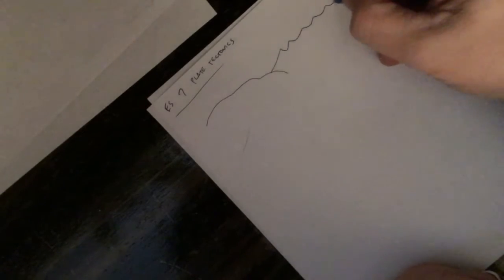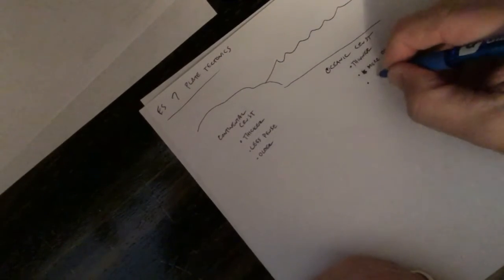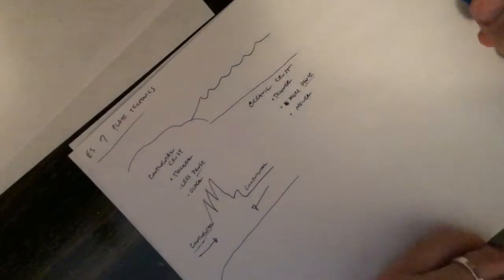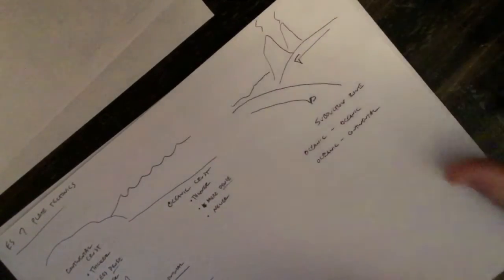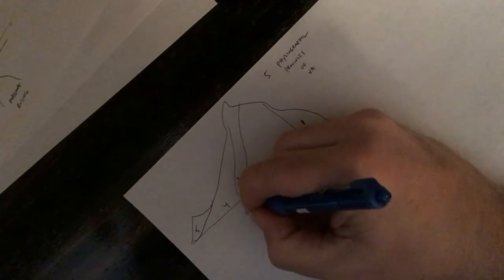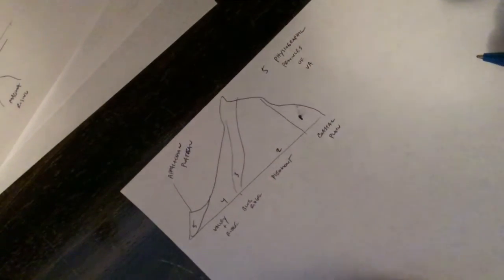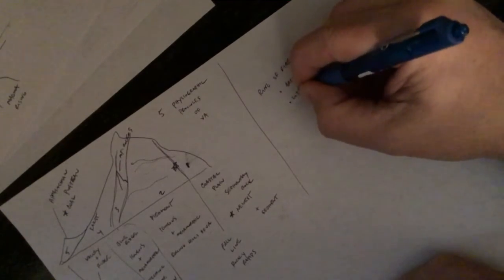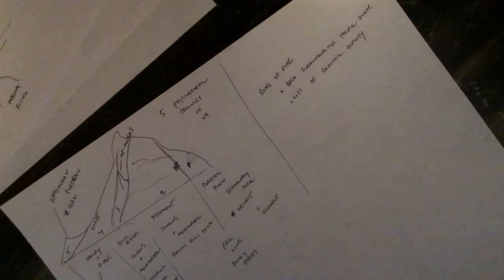ES 7 Plate Tectonics Study Guide 2